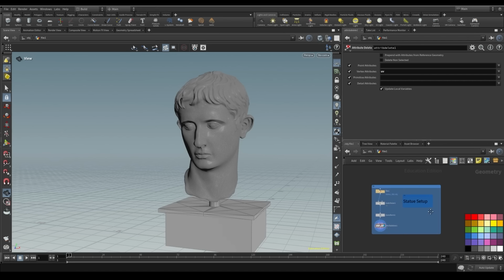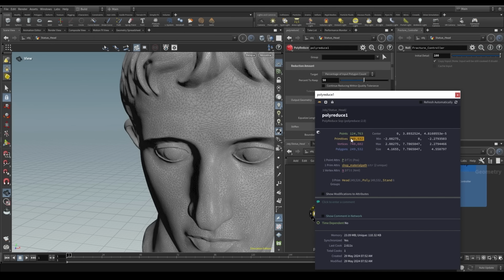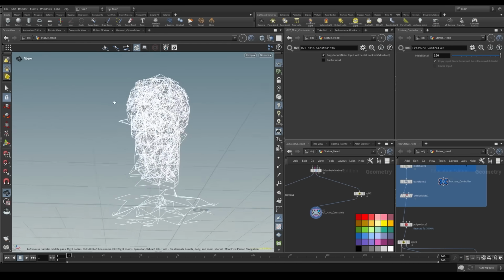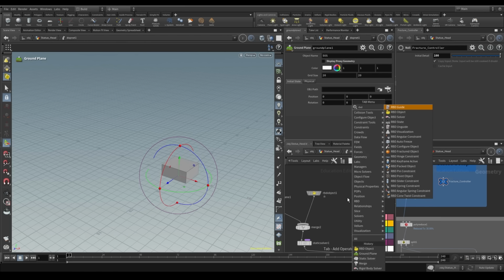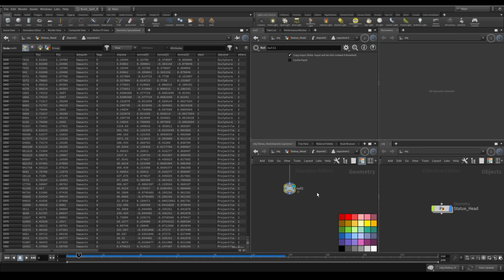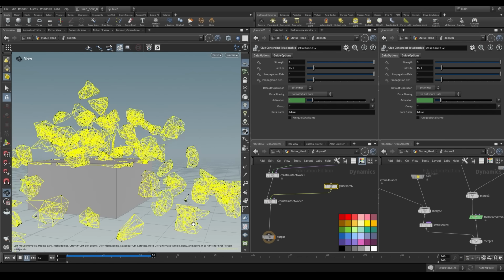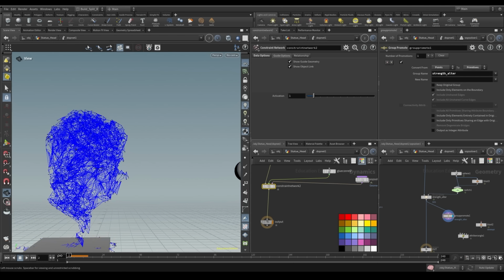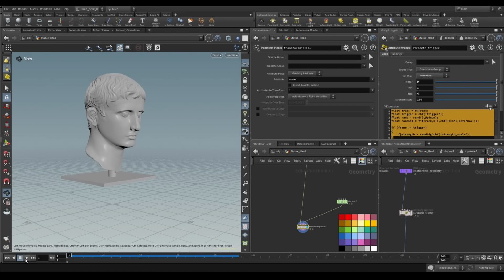Houdini Destruction: How to Fracture a Statue with Dual-Level RBD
Destroy a statue using a dual-level fracture workflow in Houdini — big chunks break into smaller detail pieces on secondary impact. This is the technique that makes RBD destruction look real instead of uniform.

In this tutorial, you'll build:
→ A procedural fracture controller for easy iteration
→ Two-pass RBD Material Fracture (coarse chunks + fine detail)
→ Procedural activation using point height thresholds
→ Separate constraint networks with independent glue strengths
→ SOP Solvers that trigger constraint decay at impact
→ A projectile system with inherited velocity
→ High-res geometry transfer using Transform Pieces

This workflow gives you art-directable control over WHEN and WHERE pieces break — not just random shattering.

📌 This is Episode 5 of the Your First Destruction Shot series, but you can follow along standalone with any statue or complex geometry asset.

⏱️ Chapters:
0:00 Final result preview
0:25 Setting up the object and first fracture
6:09 Splitting geometry — head vs. base
7:29 Second fracture pass (fracture per piece)
9:55 Setting up dual constraint networks
12:24 Prepping geometry for simulation (RBD Configure + procedural activation)
15:17 Building the DOP network and simulation
18:00 Wiring glue constraints (main + secondary)
20:12 SOP Solver — impact-driven constraint breaking
27:00 SOP Solver — strength decay over time
30:04 Art directing the destruction
36:47 Applying high-res geometry
37:06 Final result + next steps

I'm Bryan Holt — FX TD and Houdini educator. I make tutorials from the perspective of someone who actually ships shots, not just demos.

🎓 Instructor at The Los Angeles Film School
💼 Working FX Technical Director